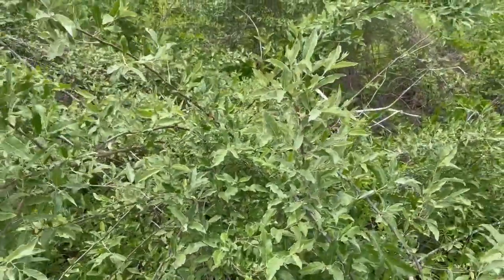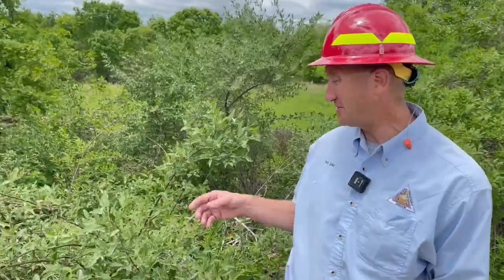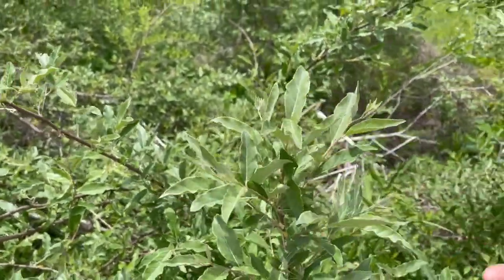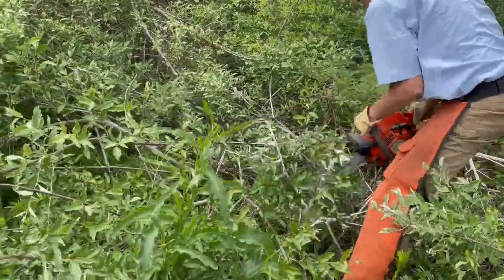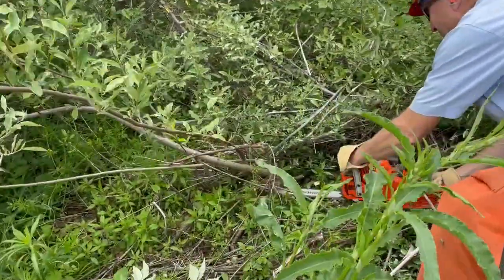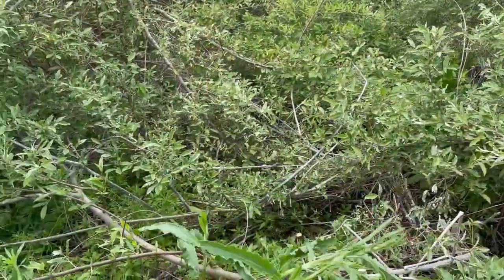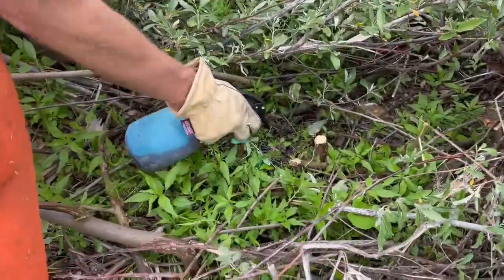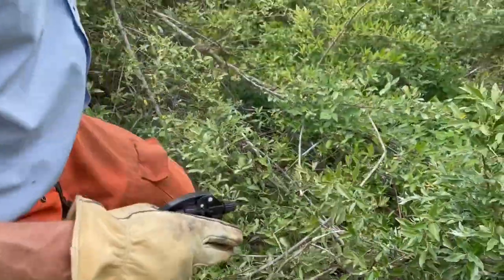Habitat Hints: Invasive Autumn Olive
05-15-24 -- MDC's Ted Seiler demonstrates how you can get rid of invasive autumn olive shrub on your property. He also talks about why it is invasive and what it can do to natives.